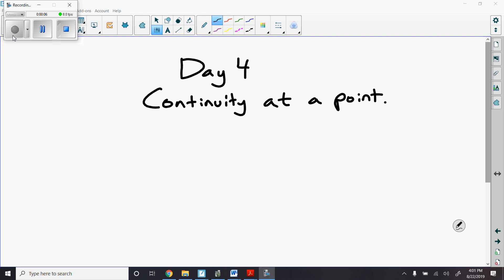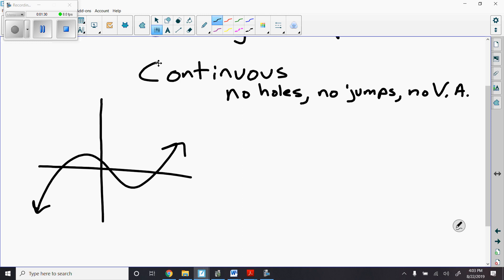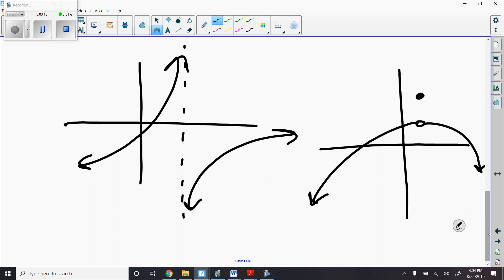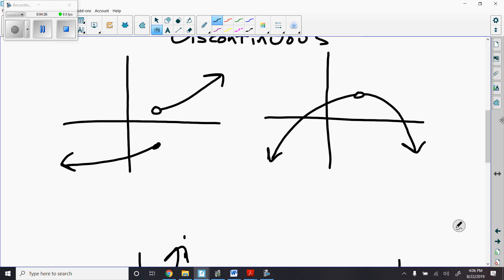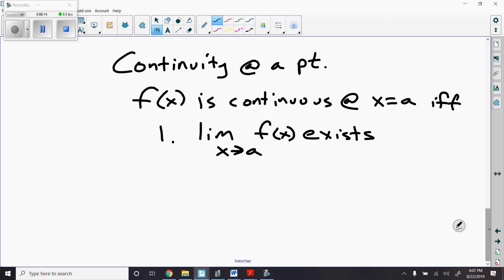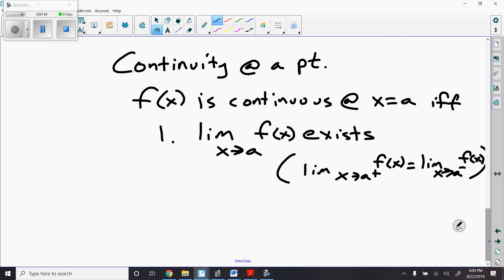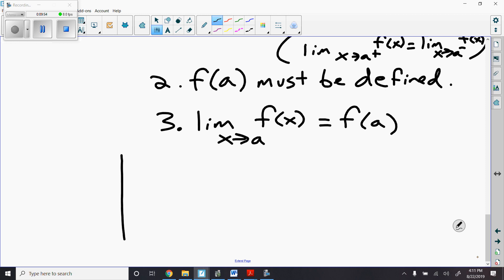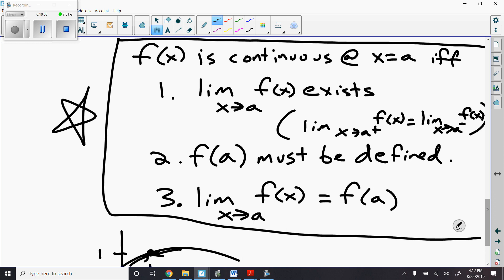AP Calc Day 4 19 20 Continuity at a point